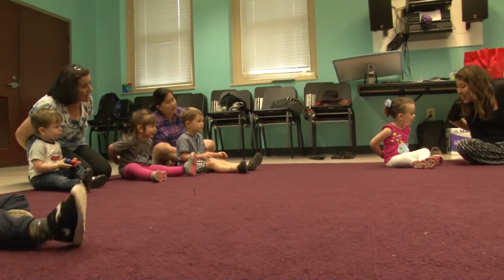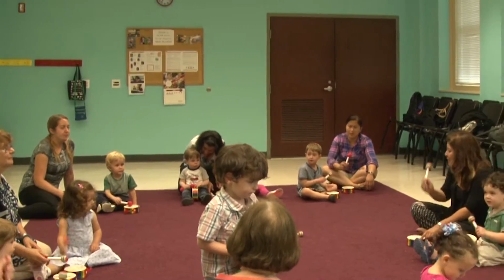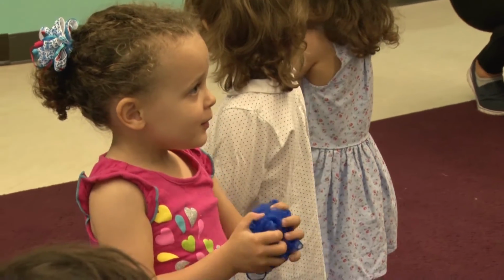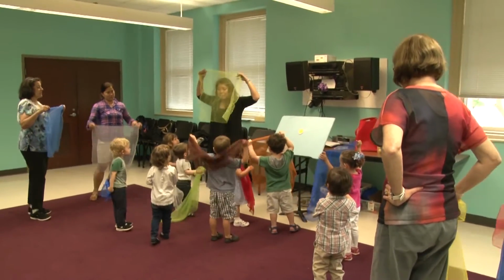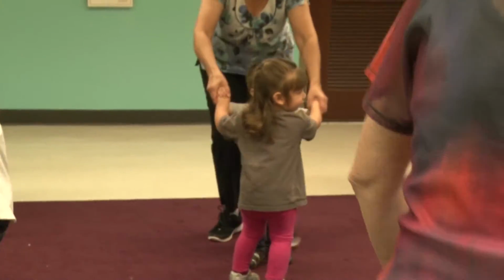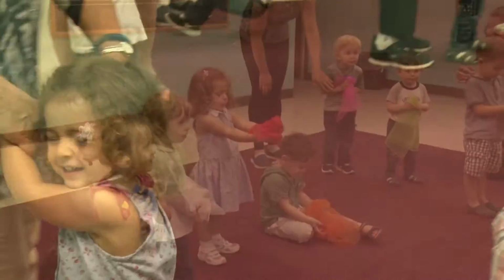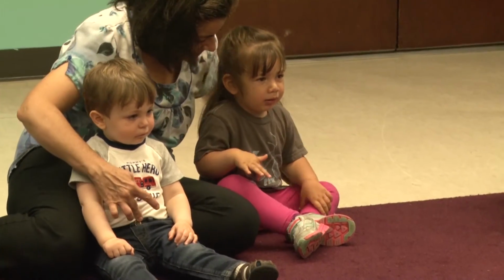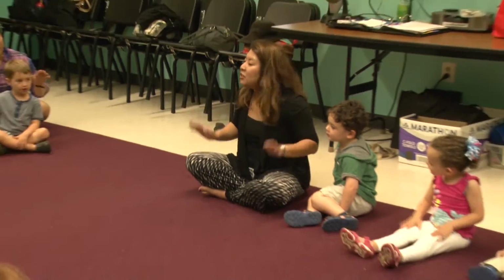First Music at Levine | Round We Go!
A fun peek into our Round We Go courses here at Levine's First Music! Click here for more information and to enroll